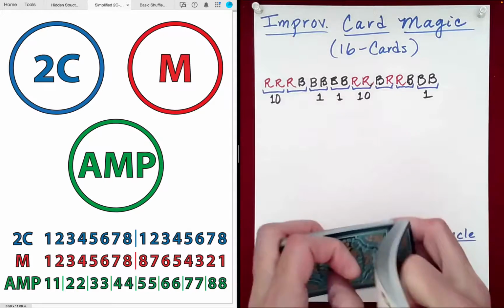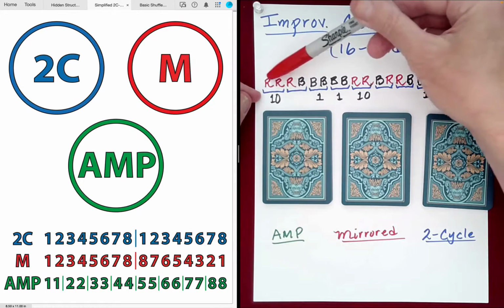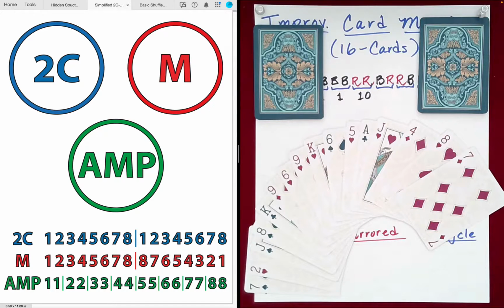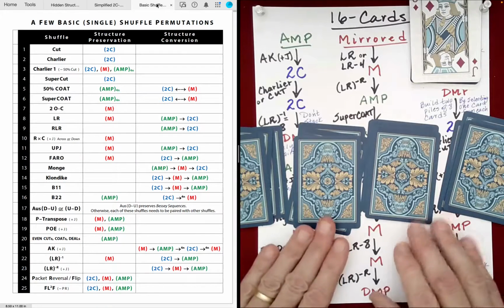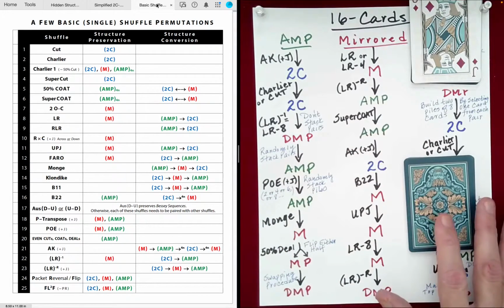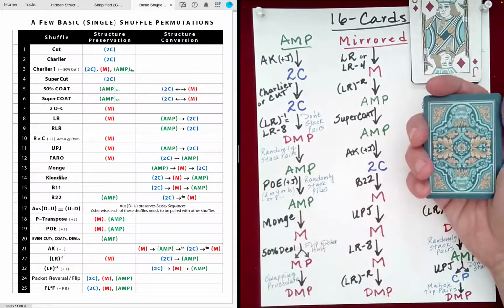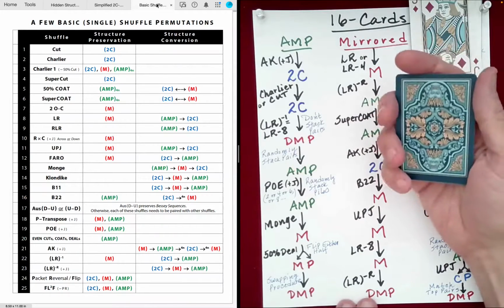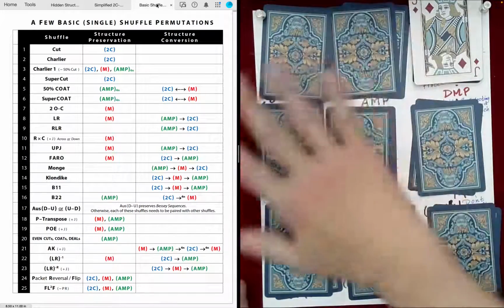Improv Math Card Magic (Part 6 of 7): Mirrored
See Full Video from which this Excerpt was taken:

Improv Math Card Magic (Part 6 of 7): Reveal Hidden Structures in ANY Random Packet of Cards

This video is part of a series, where you'll learn how to perform Improv Card Magic based on principles taught on the Absolute Math Magic channel.

Also, you may want to check out the "Hidden Structures Boot Camp Series" to deepen your understanding of these powerful ideas: